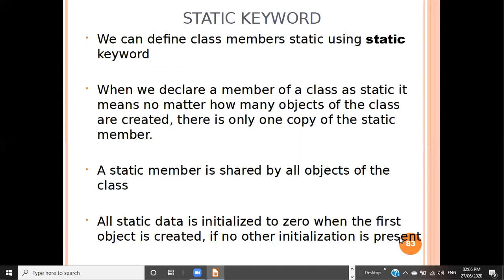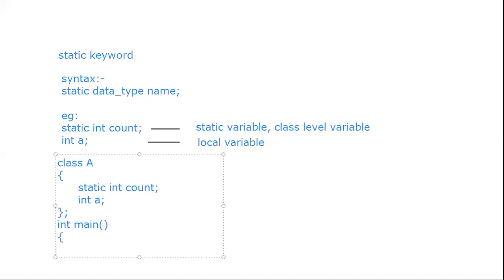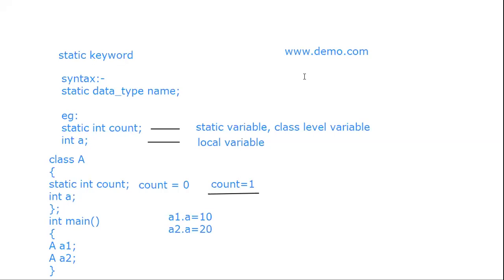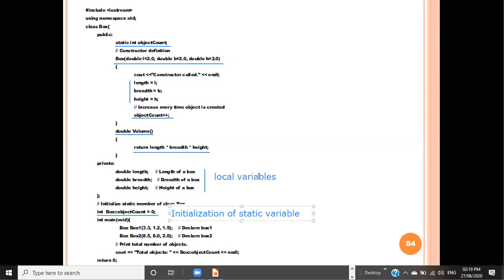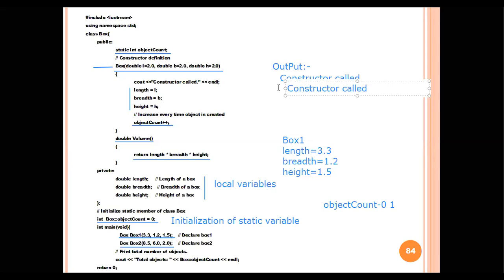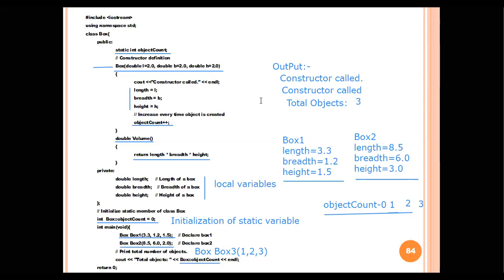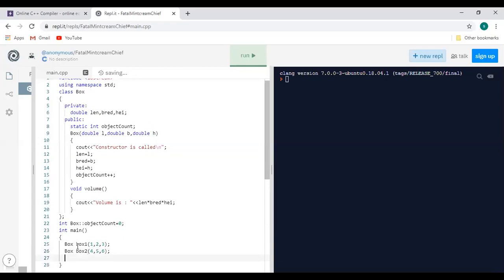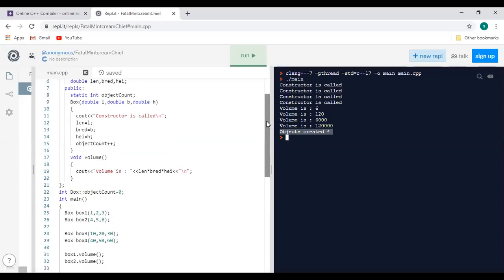27-06-2020 Part-I Static variable